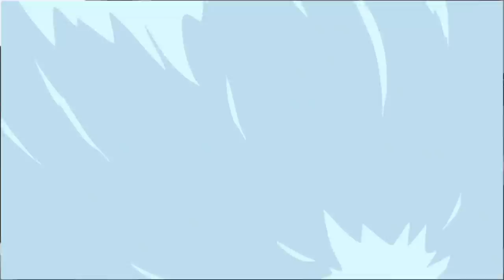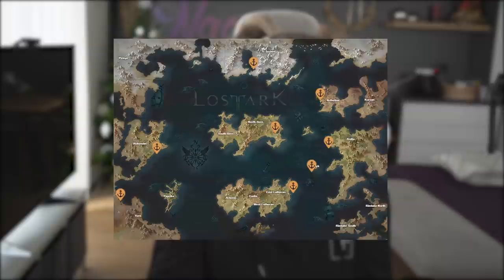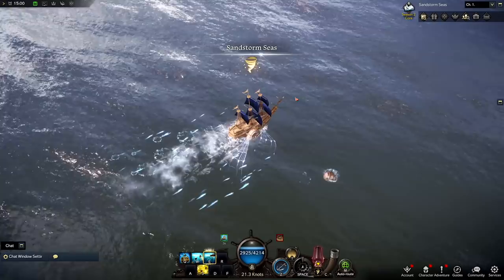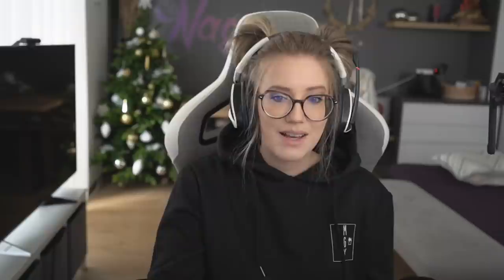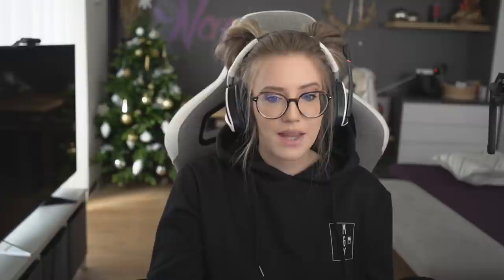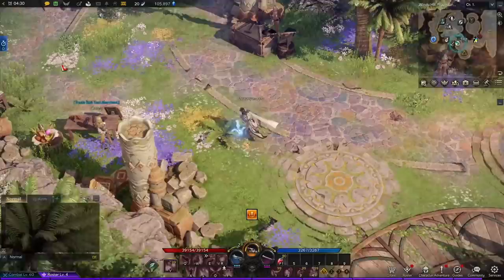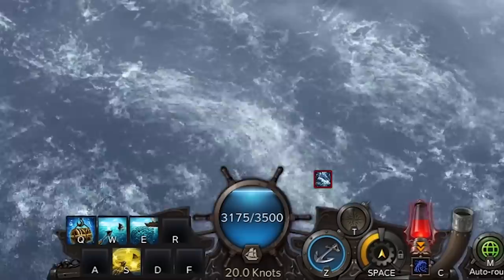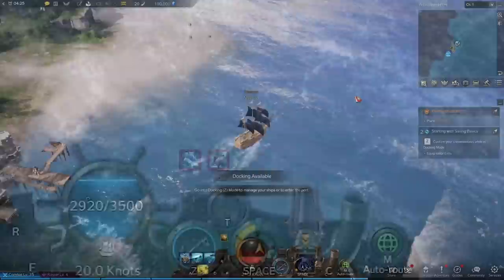Lost Ark | Encyclopedia Series: Sailing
Set sail with creator, Naguura, as they explore the seas of Arkesia in the new MMO action RPG Lost Ark.